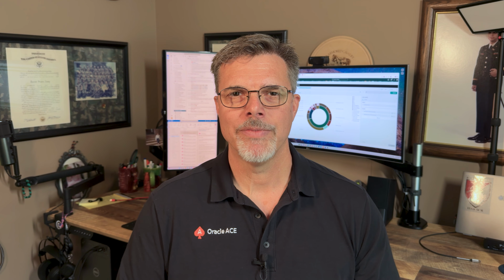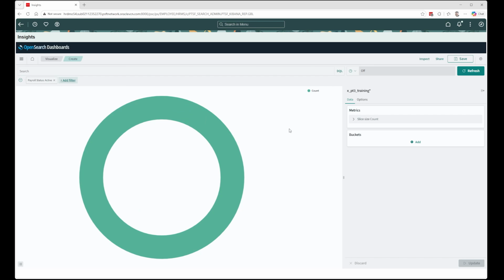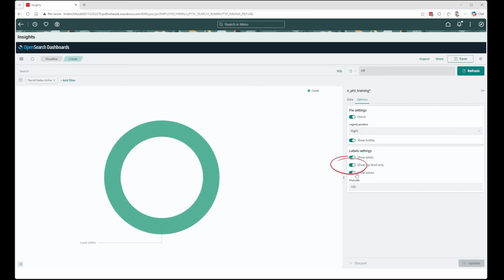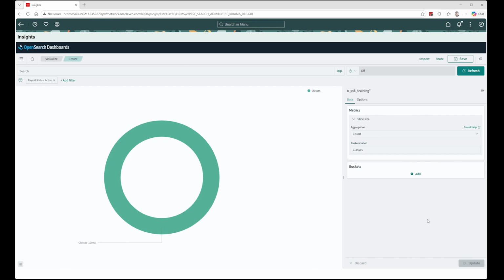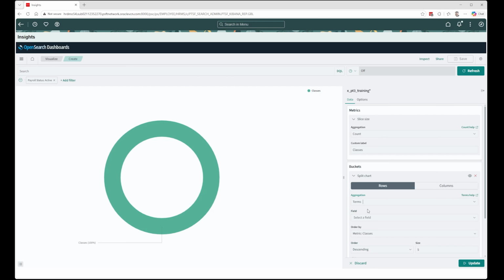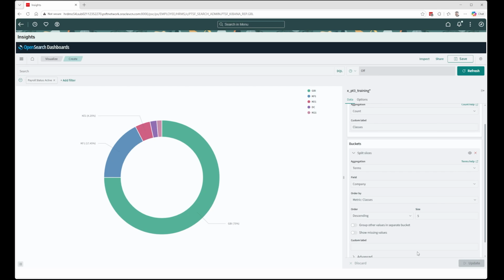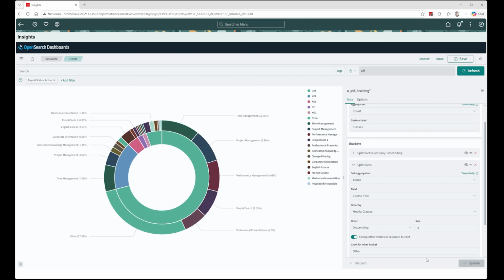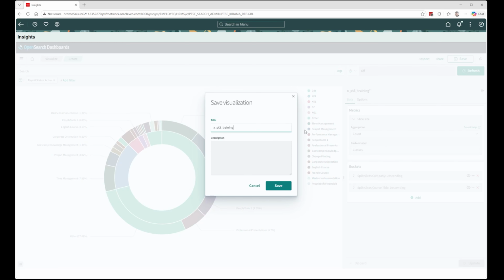PeopleSoft Insights 12: Pie Charts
PeopleSoft Insights Pie Visualizations
Join me for a quick introduction walkthrough of PeopleSoft Insights Pie Visualizations.
By the end of this video, you should be able to create a basic PeopleSoft Insights Pie visualization.

Pie charts compare values to show portions of a total amount.
Generally, percentages of a whole.
In Insights, that “whole” may not be the absolute “total whole”.
But the whole based upon the current security and filters applied to the visualization.

Jump to specific sections:
00:00 Start
01:10 Create a Pie
01:35 Filter the Visualization
02:04 Pie Options
03:17 Aggregation Options
03:38 Buckets
04:23 Split Chart
04:52 Split Slices
05:28 Group Other
06:16 Multi-Dimension Pies
07:17 Save Visualization
07:29 Wrap Up